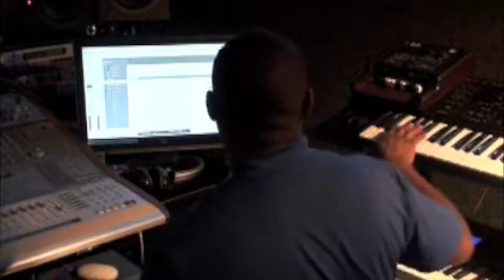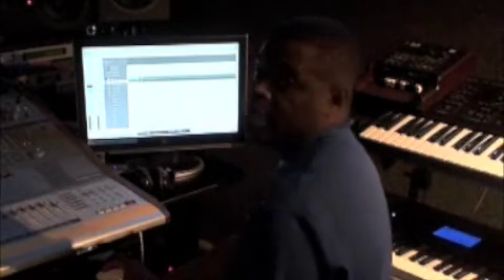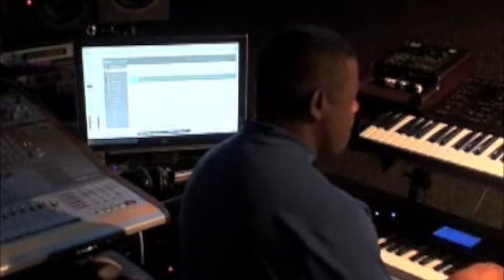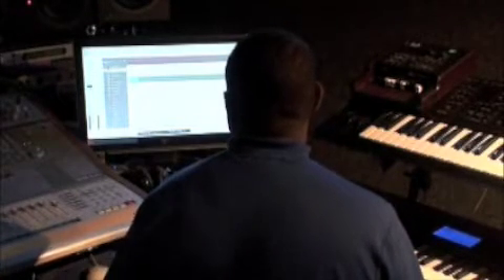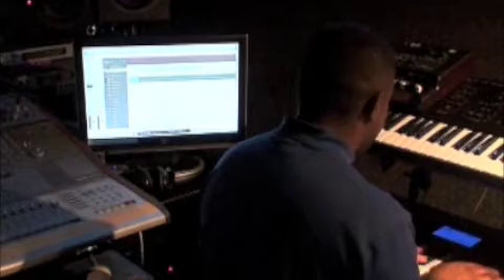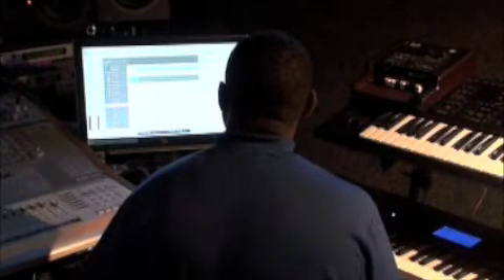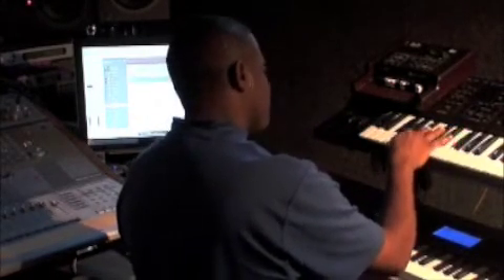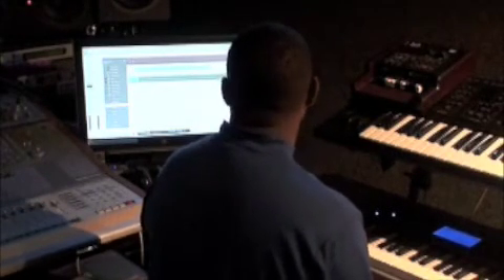The Music Production Process Part 2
This is a tutorial on music production. This is centered on styles of music with more feel such as ballads, r&b, gospel, and jazz.